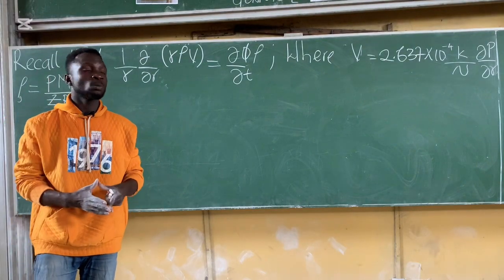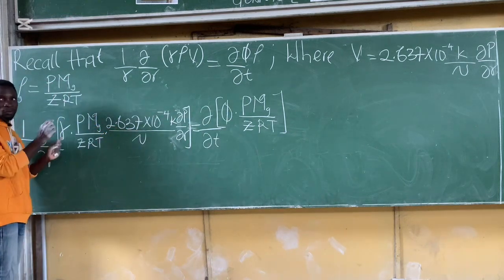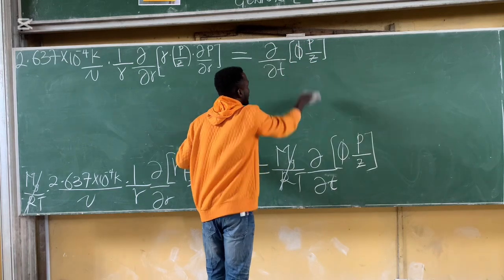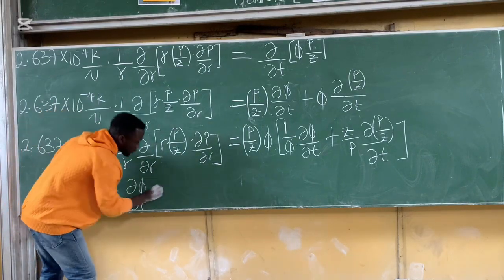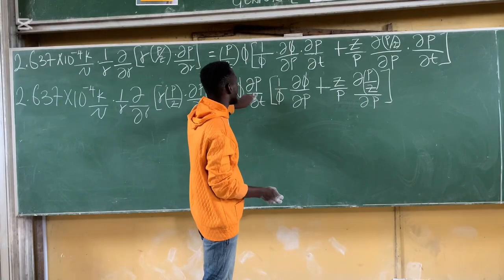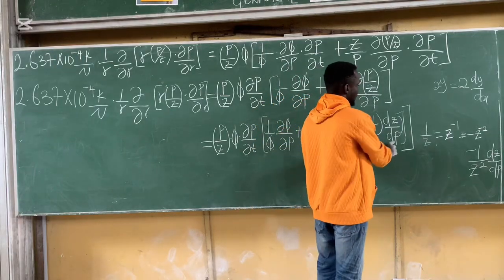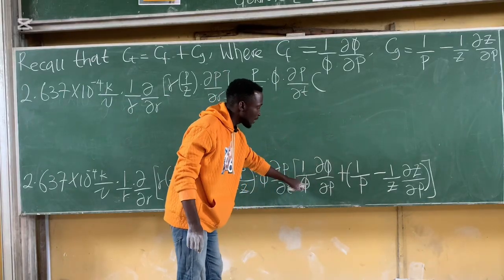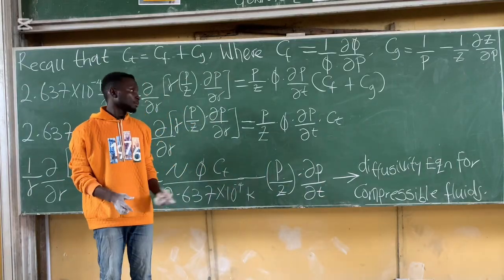Derivation of the Diffusivity equation for compressible fluid